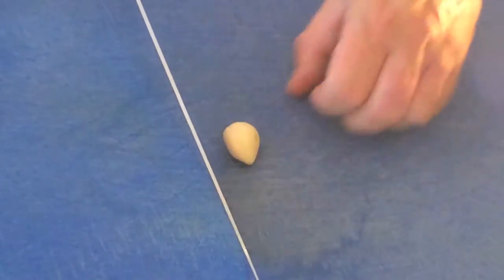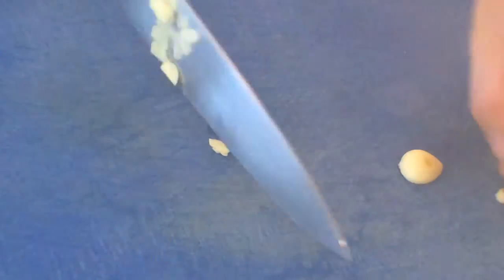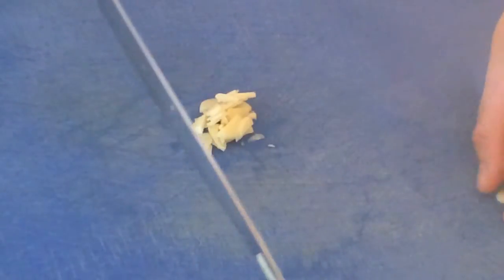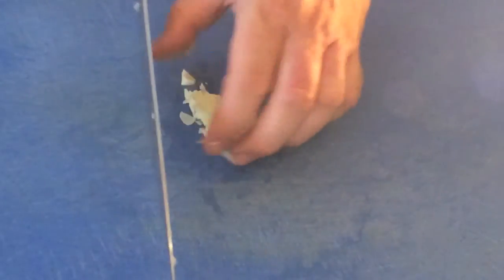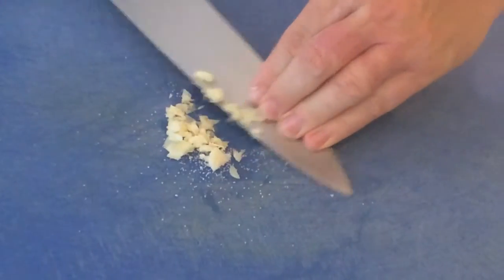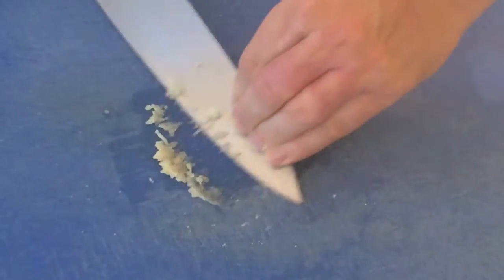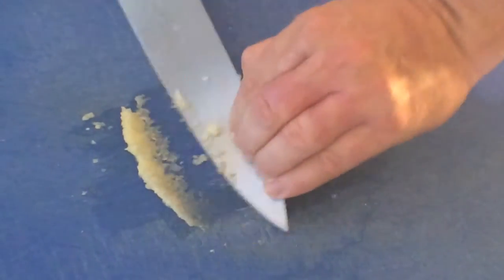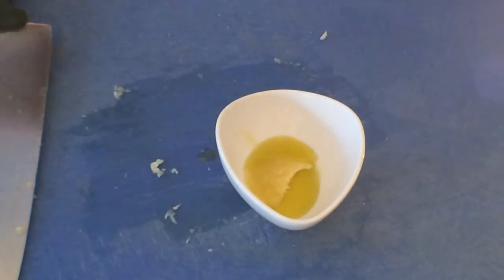GARLIC SIMPLE TIP YOU WON`T BELIEVE | To extract more flavour from Garlic every time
Use Pauls simple tips and trick on using Garlic for cooking, this method is so easy and brings all the flavours out.
how to cut up Garlic for cooking, how to cook with Garlic, how to use Garlic in cooking, cooking with Garlic, Is Garlic good for you, benefits for using Garlic, growing Garlic at home

The Hook and The Cook started as a TV show for the Seven network in Sydney Australia, Paul & Scotty filmed 13 shows traveling around Australia fishing and cooking.

Scotty & Paul